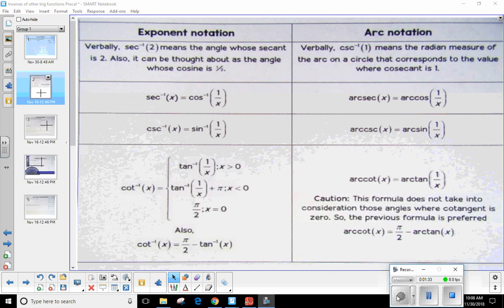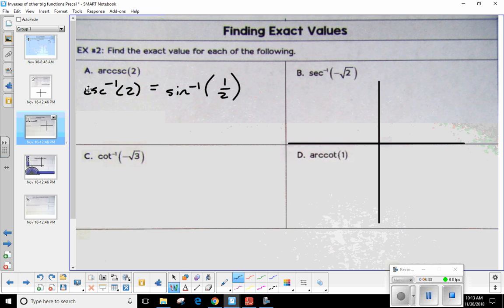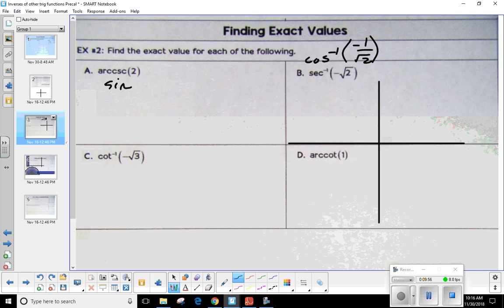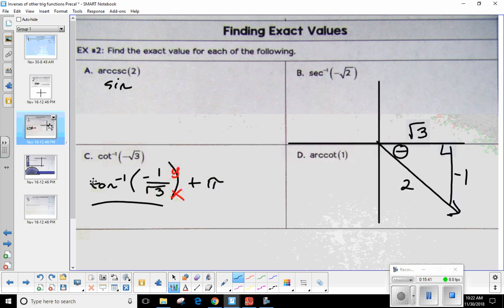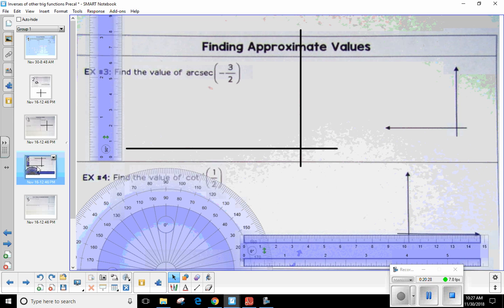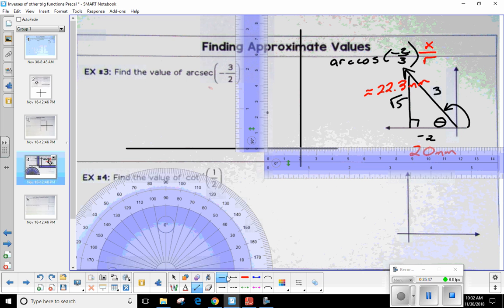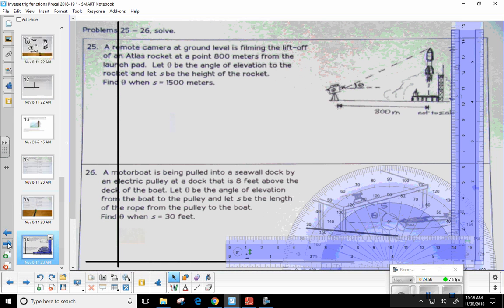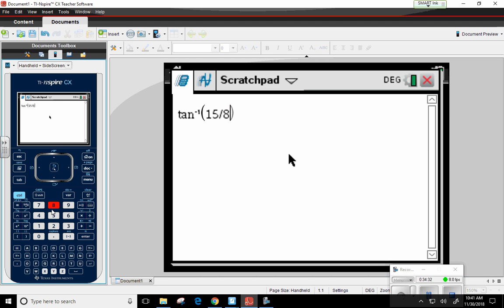Inverses of other trig functions lesson part 1 11 30 18